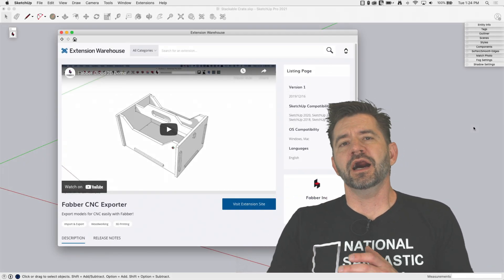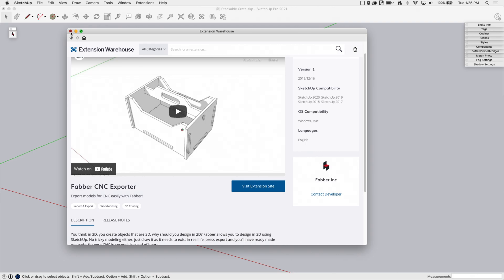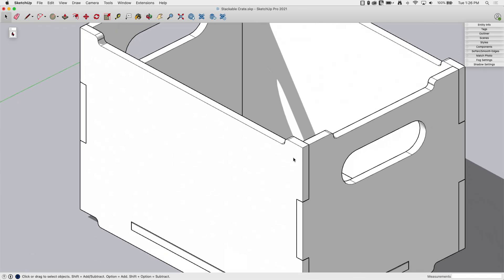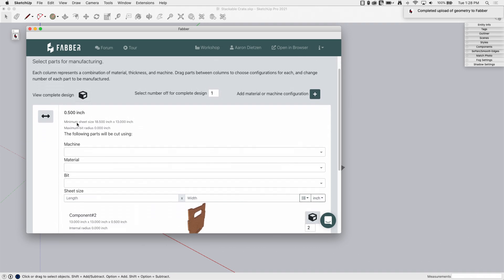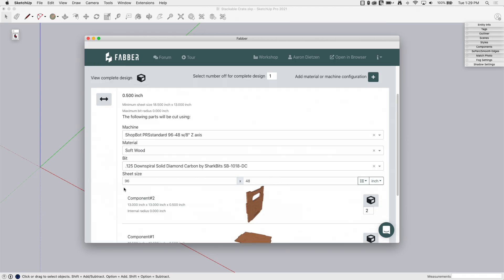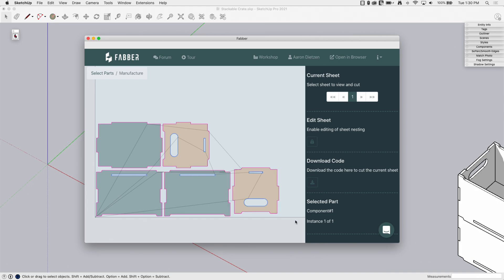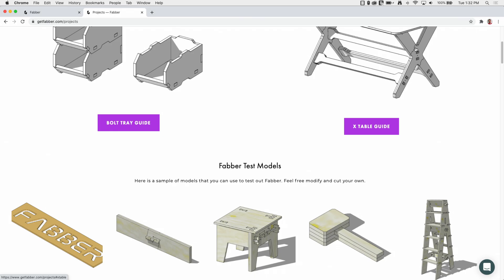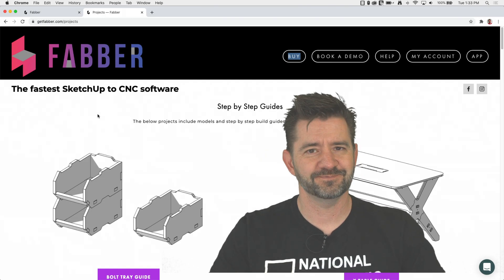Fabber - Extension Inspection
We're looking at an extension that makes the process of exporting data from SketchUp to a CNC machine a lot easier. Join us as we explore Fabber!